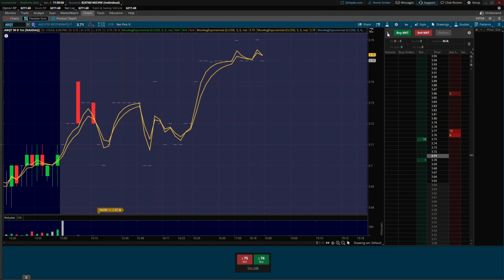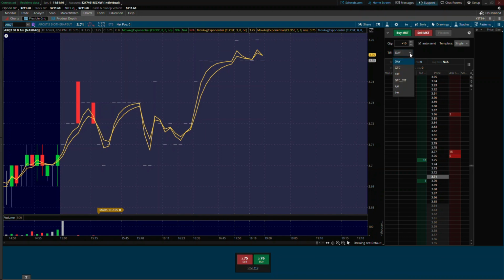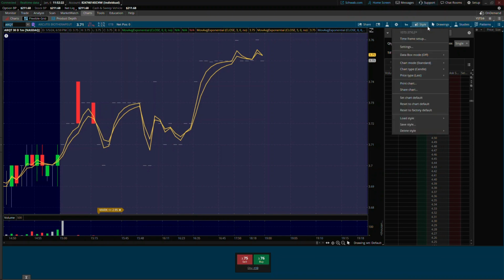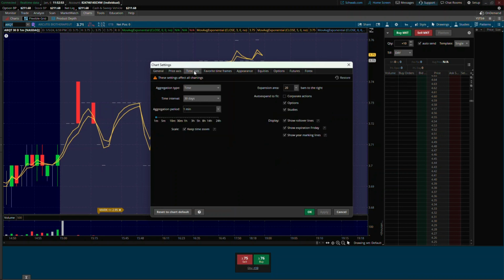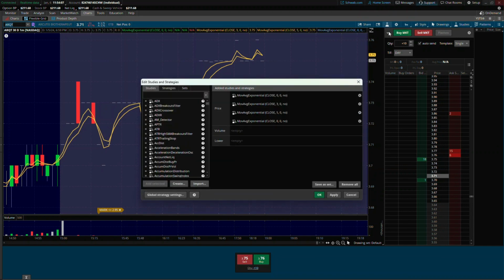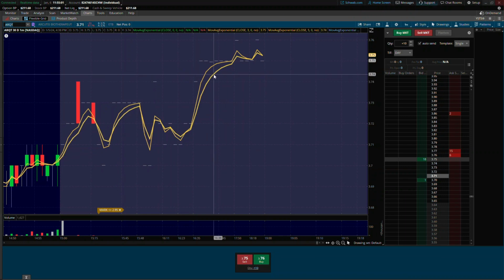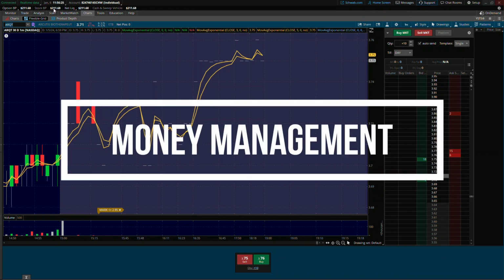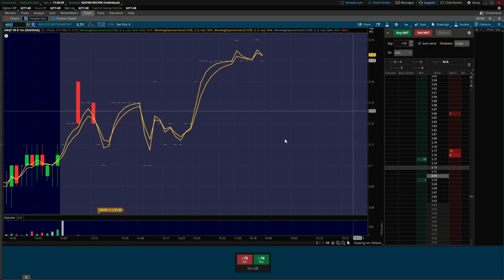YOUR STOCK TRADING SECRETS LESSON 2: TOS SETUP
I learned how to "never lose money in the Stock Market" from an elderly gentleman about 4 years ago...
Since then, I've been "quietly" perfecting my system, and decided to open a new account with Charles Schwab
just to test it out...

For the First Time Ever We Are Going To Be letting you "look over our shoulder" so you can learn  A Very Simple Yet Very Profitable Way To Trade Stocks.

Plus You Will Learn...

How To MAXIMIZE Your Earnings Daily.

That's Right, Whether You Are A Beginner Or A Well Seasoned Stock Market Trader
We Will Be Showing You...
The Best Way To Pick Your Stocks
The Best Strategies For 1 Hr. To 36 Hr. Wins.

Your Stock Trading Secrets is where you will learn a simple way to absolutely
crush it trading stocks in the stock market.

AND...

If you're on my Zenyge Power Team, I'll show you how this compliments our Crypto Trading Platform as well.

... Right now we're in the midst of the final stages of putting together the easy to follow simple step-by-step videos which include actual trading examples and results.